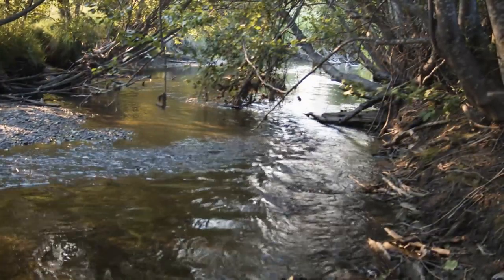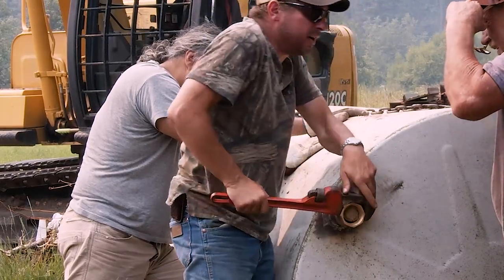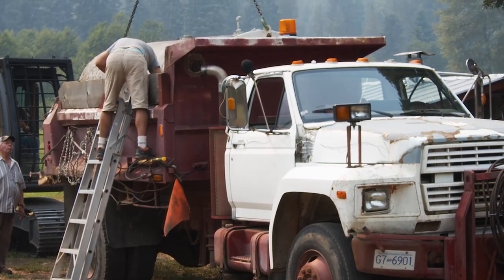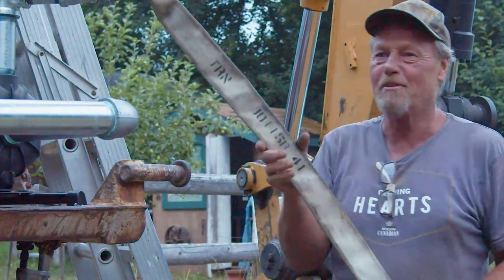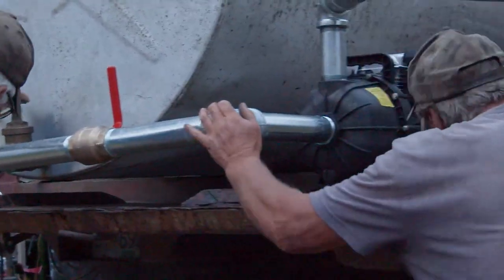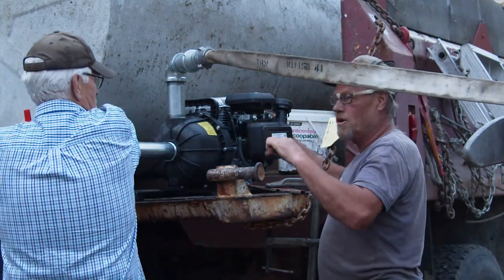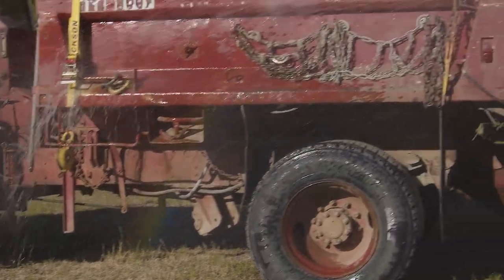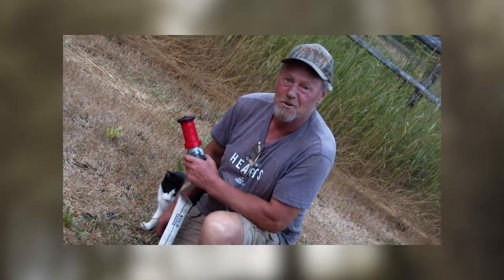We are Still on Fire - Hank Makes a Firetruck With Friends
Hank Makes a Firetruck With Friends, and pulls a small community of Heffley Louis Creek Road together through challenging times.